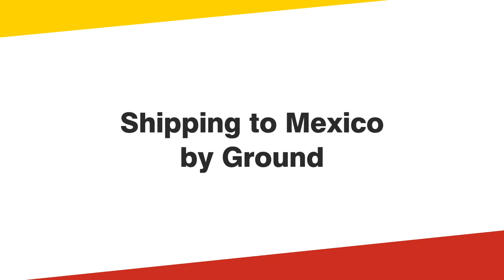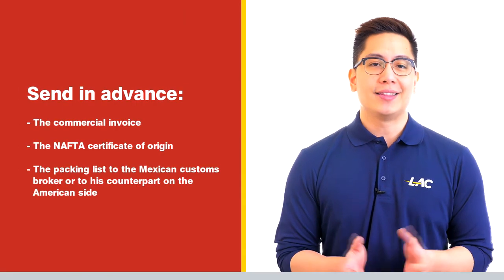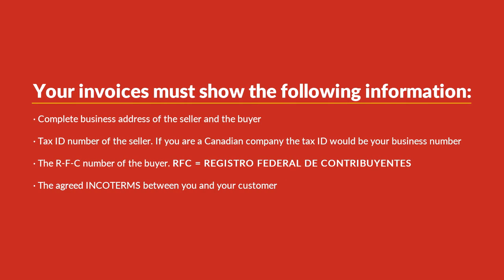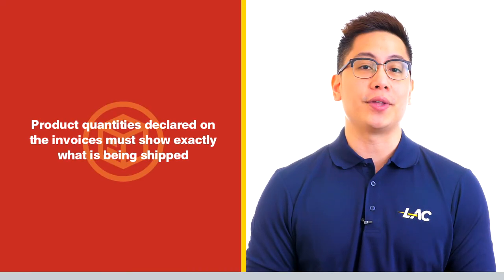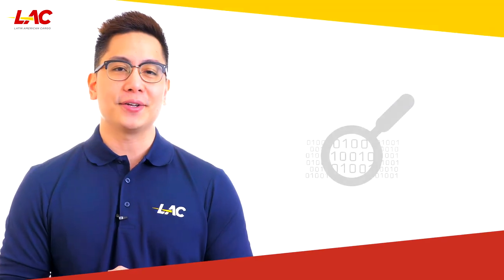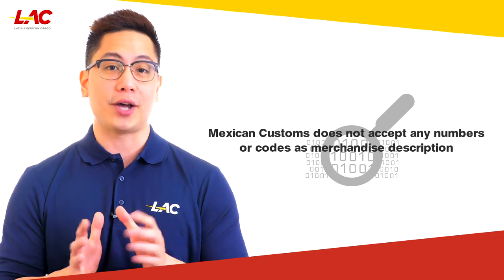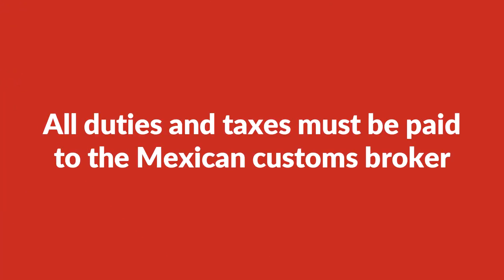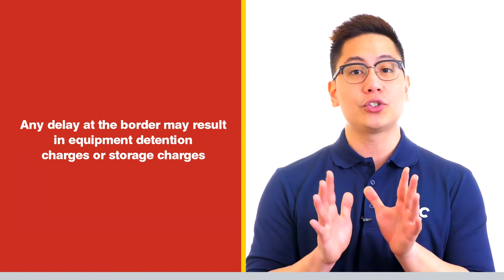How to easily ship to Mexico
Looking for the best way to ship to Mexico, but you are unsure about how things work there? Choose Latin American Cargo, your best freight and logistics partner when shipping to Mexico: Get your free quote now!

☛ Our transportation services are based on a fundamental principle: “over time, specialists beat generalists”. We use our specialization to better serve our customers by offering them advantages that only arise when doing business with experts in the field.

☛ As a specialized international shipping companies, we help exporters and importers that are currently shipping to Mexico. We offer the best freight shipping solutions in the market: shipping container (Full Container Load & Less than Container Load), air cargo, ground transportation, ocean shipping, RORO shipping (roll on roll off), breakbulk transportation, multimodal transport, etc.

☛  So whether you’re planning on shipping freight, shipping vehicles, shipping machinery or shipping merchandise, to or from Mexico: Go LAC!